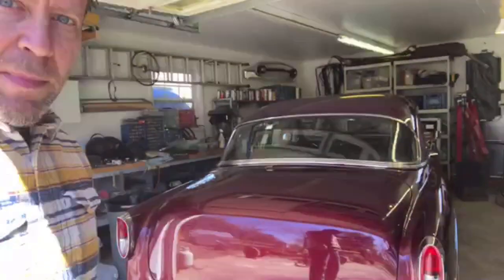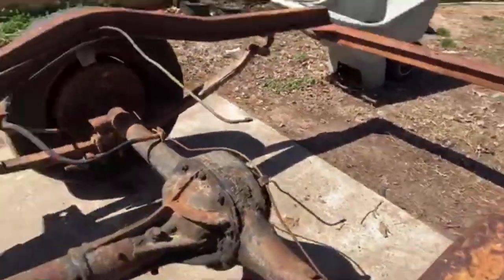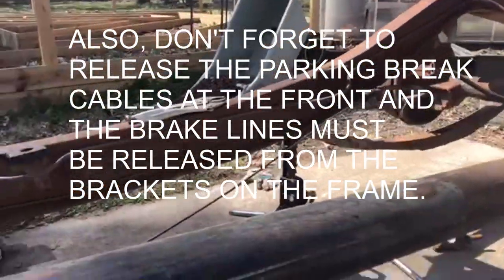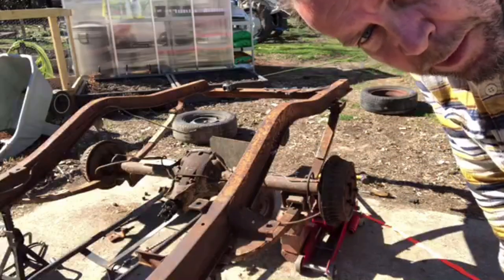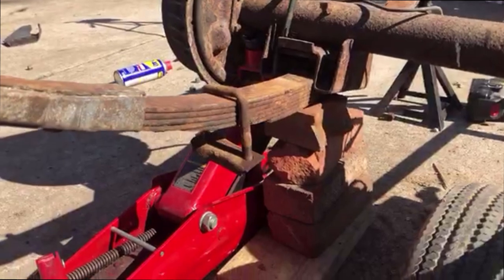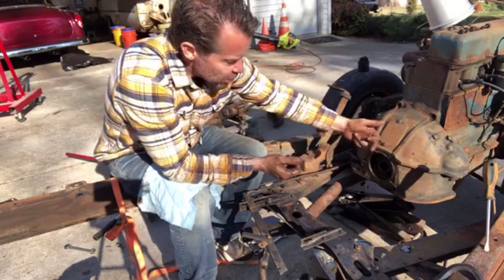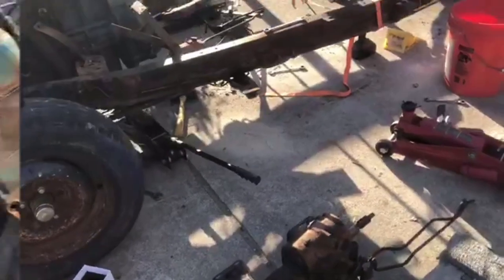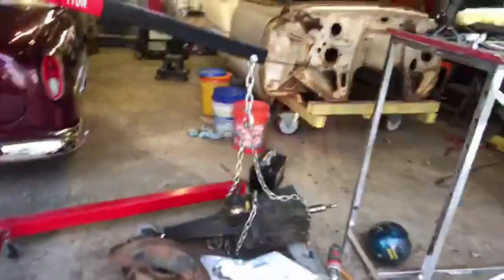1953 Chevrolet Rebuild Remove Torque Tube, Rearend, Transmission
In this video, I'll show you how to remove the transmission, torque tube (drive shaft) and rear end. We'll then start the process of installing the new T5 (5 speed) transmission, 74 Nova rear end and drive shaft.